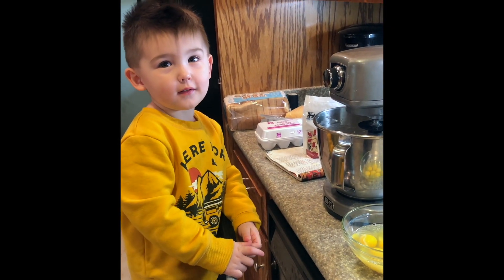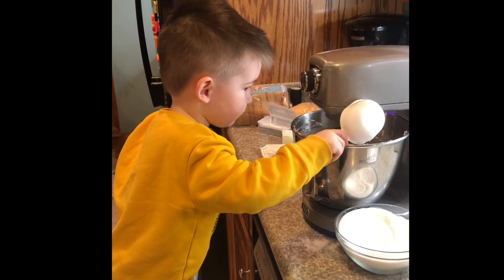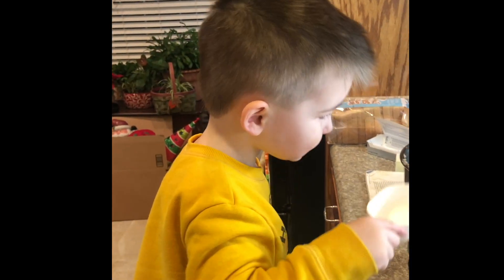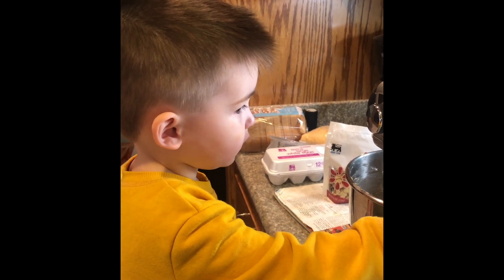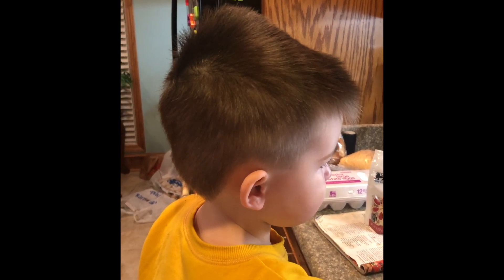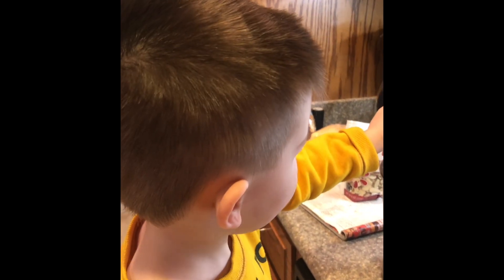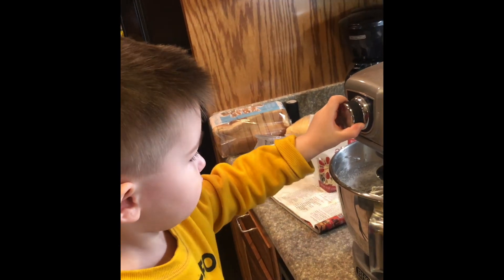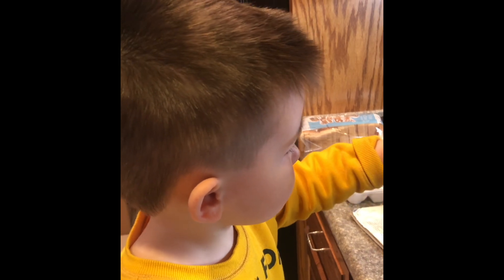Kashton bakes a cake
My little Kashton, not quite 3 years old, helping to make a cake.